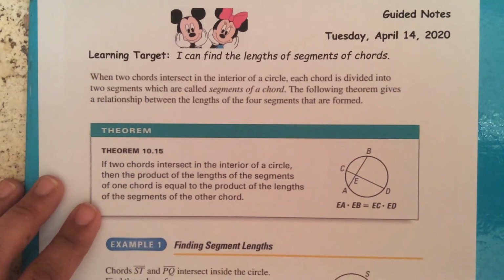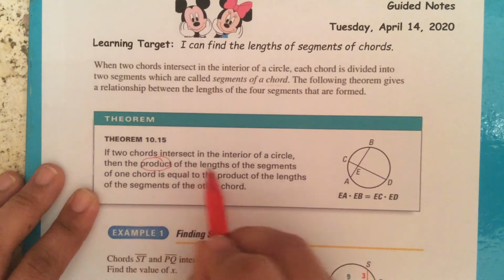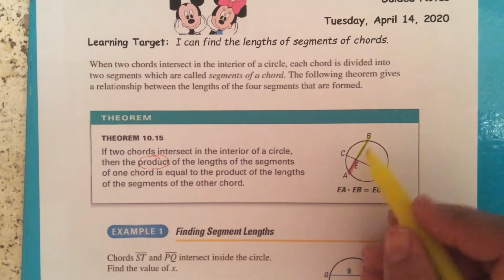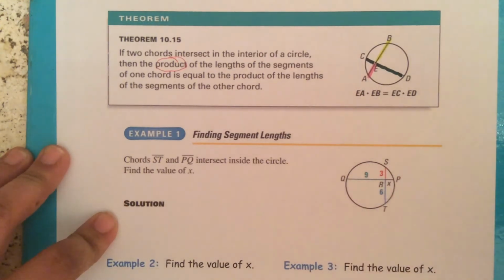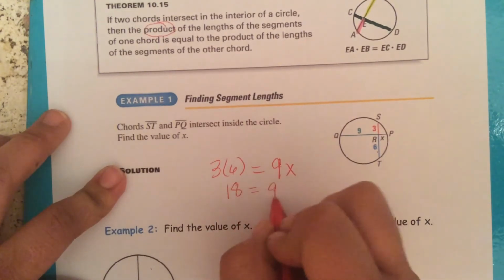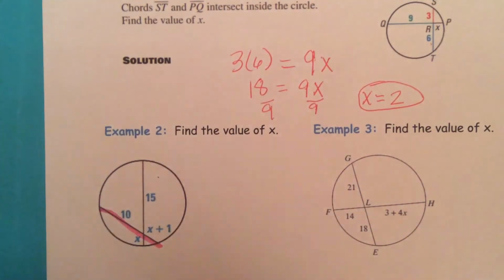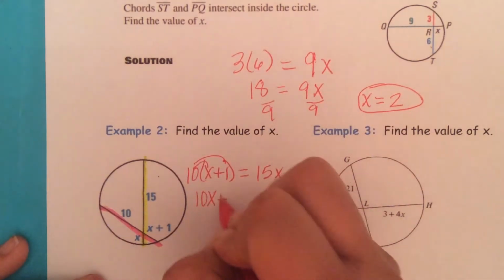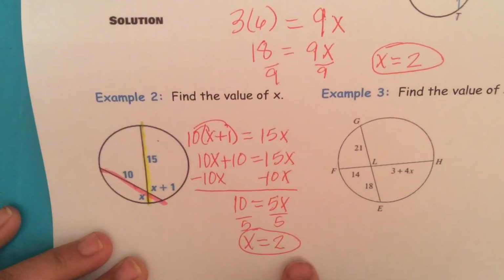Lengths of Segments of Chords Notes Apr 14